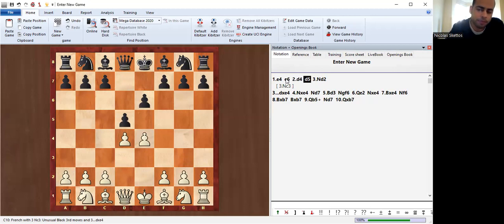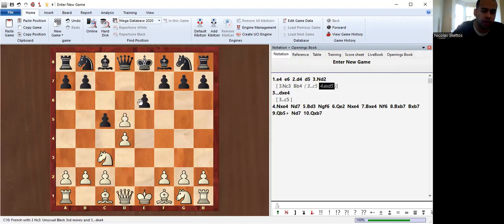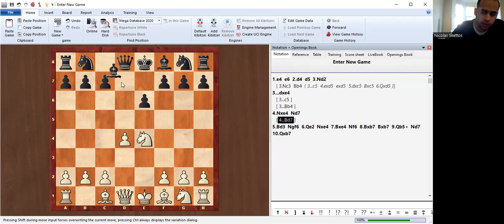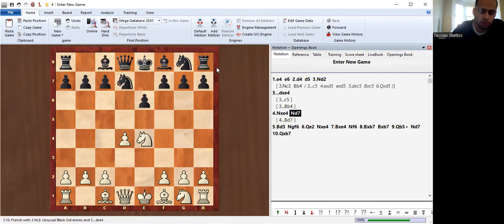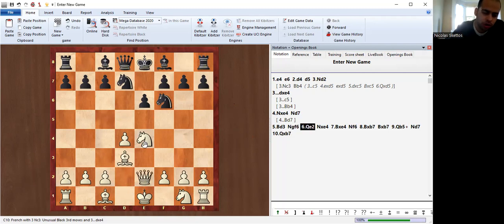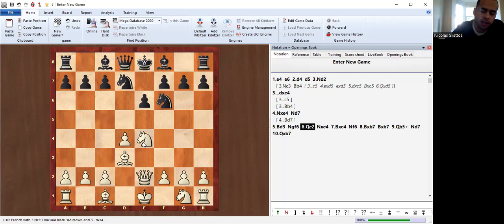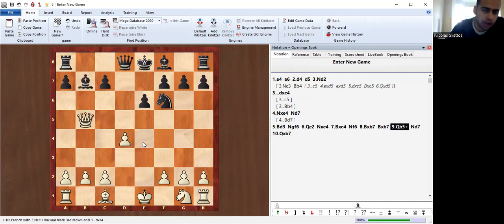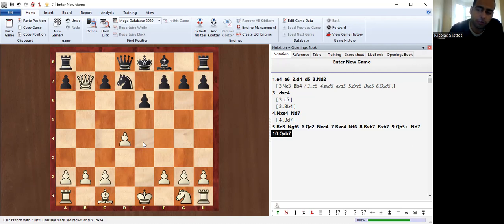How To Beat The French Defense - Rubinstein Variation - Chess Opening Traps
In this video you will learn a cool chess opening trap you can use to beat the Rubinstein Variation of the French Defense.

If you want to learn more about the best side hustle I have come across for making money online go for all the details.